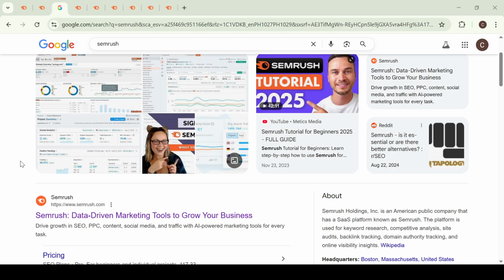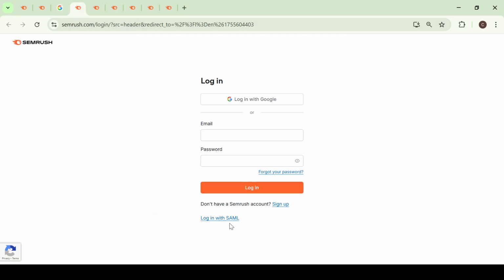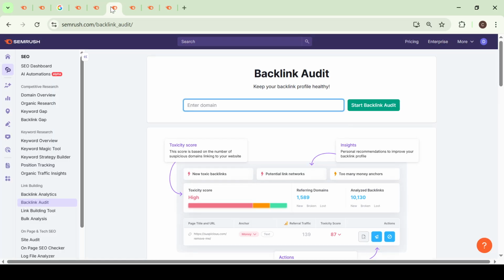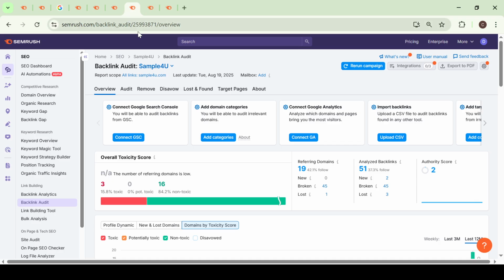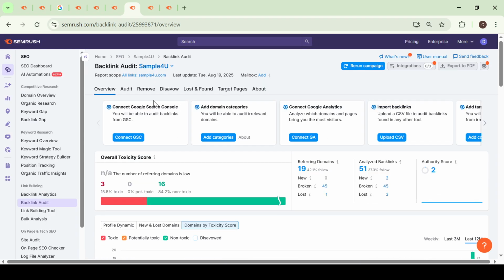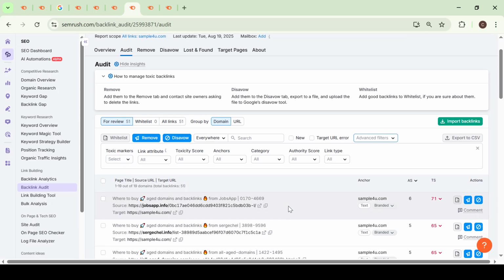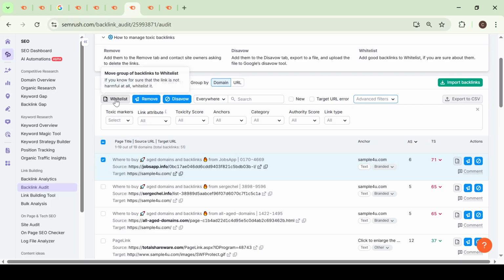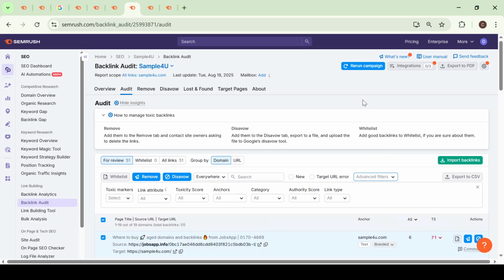How to Find Toxic Links in Semrush [2026 Full Guide]